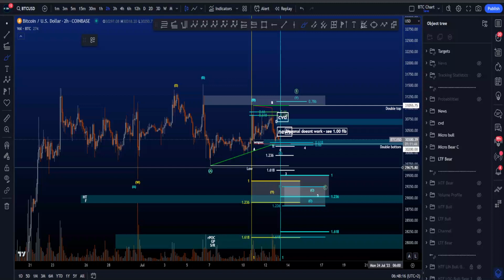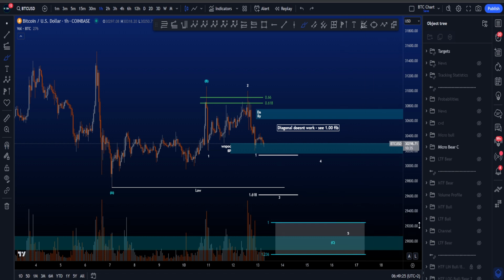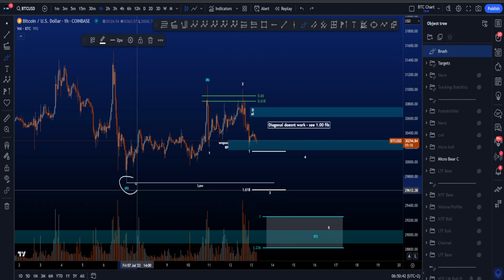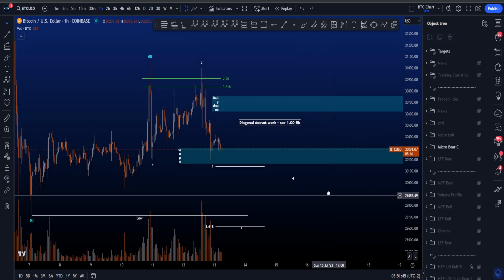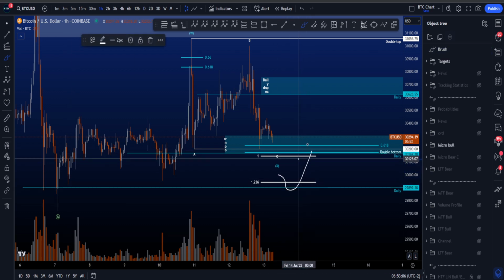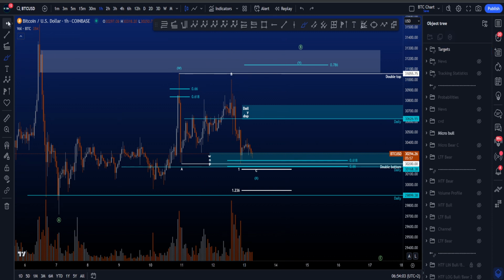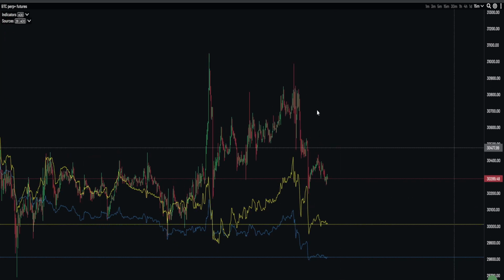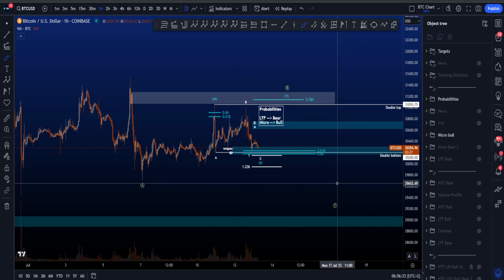Bitcoin Elliott Wave Technical Analysis Today! Bullish & Bearish Price Prediction BTC & News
▶ TIMESTAMPS
0:00 LTF Bearish Scenario (same)
0:39 Micro Bearish Scenario (new)
3:31 Micro Bullish Scenario (new)
6:13 CVD Divergences (update)
7:20 News
7:41 Probabilities